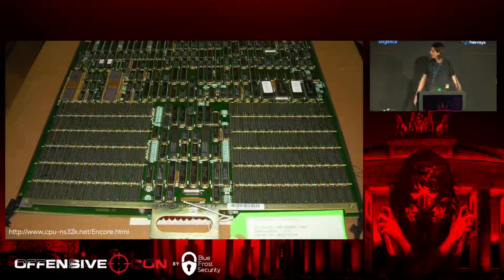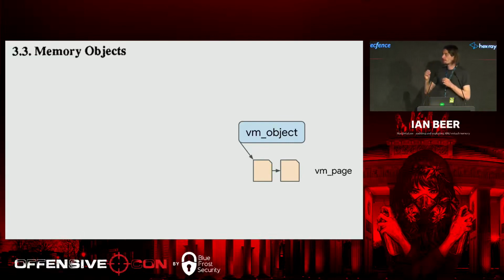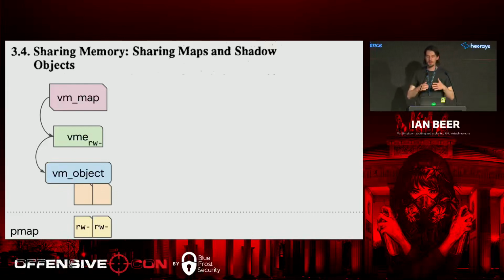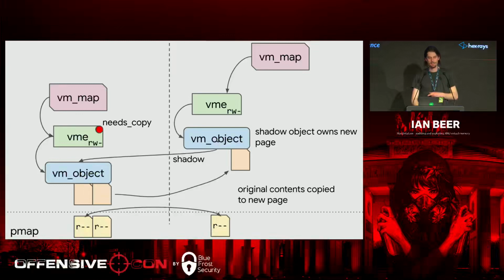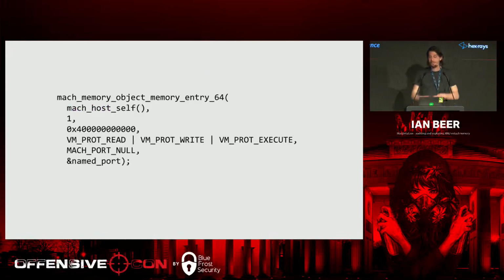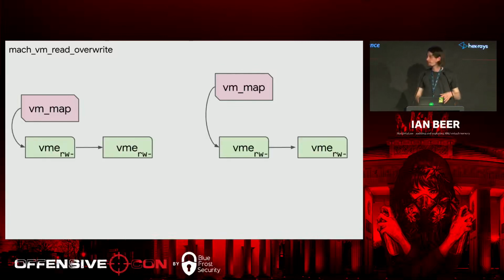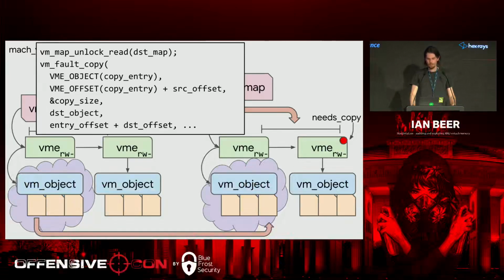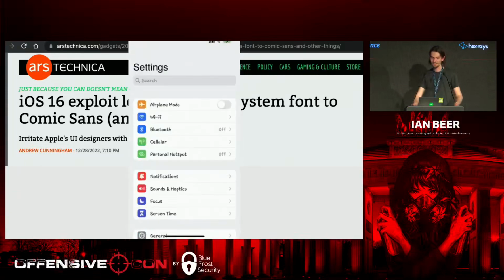Ian Beer MacDirtyCow Auditing and Exploiting XNU Virtual Memory